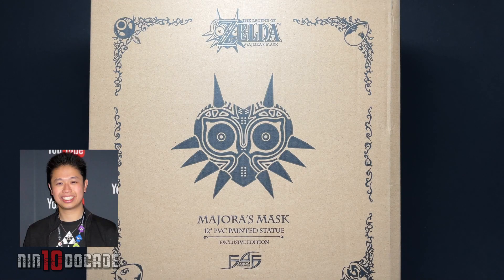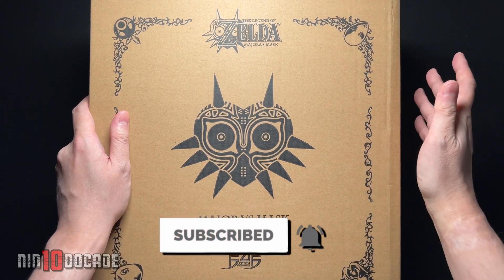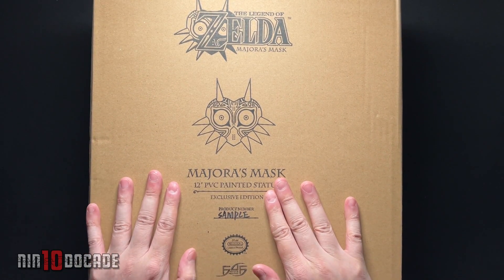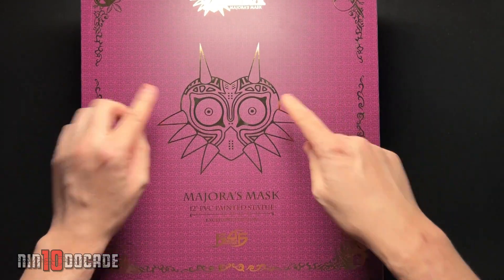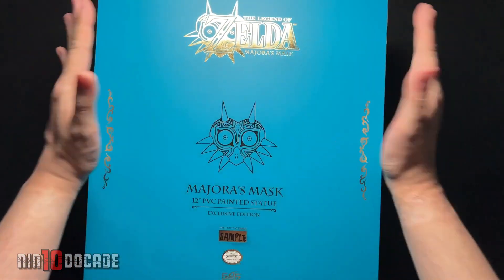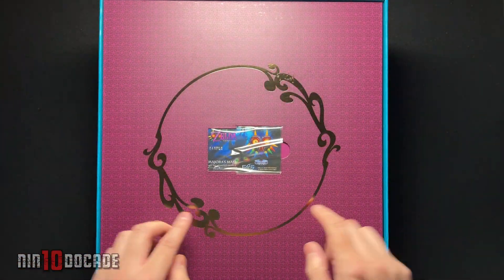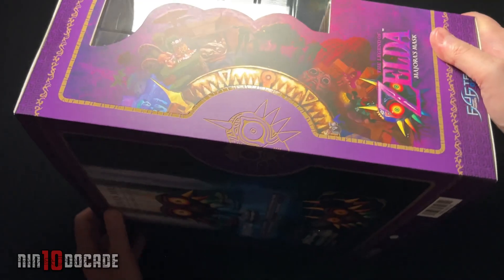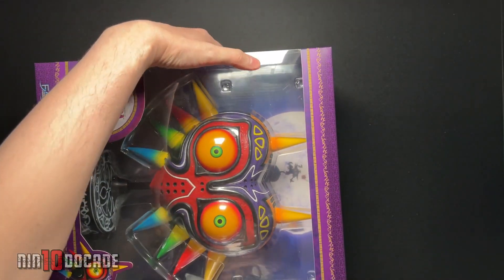HANDS ON Zelda MAJORA’S MASK Exclusive Edition Figure UNBOXING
Check out this hands-on look and unboxing of The Legend of Zelda: Majora’s Mask 12-inch PVC Painted Exclusive Edition Statue by First 4 Figures.

► PURCHASE The Legend of Zelda: Majora’s Mask 12-inch PVC Painted Collector’s Edition Edition Statue